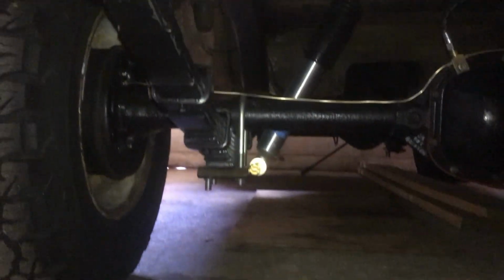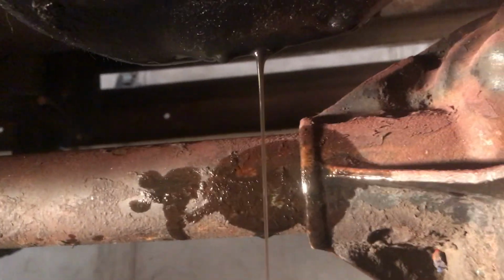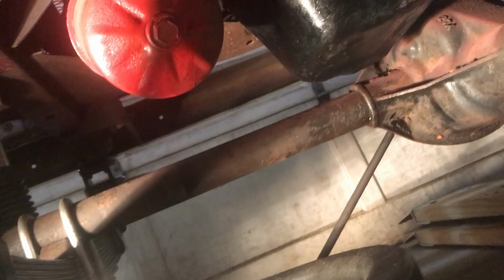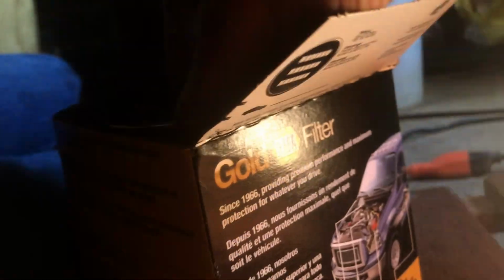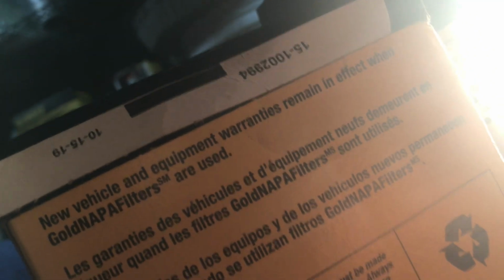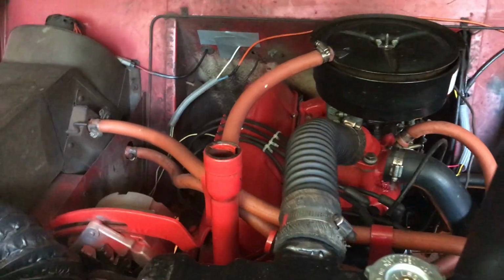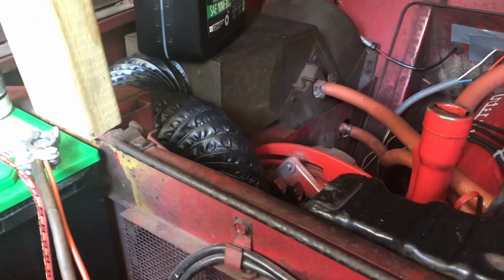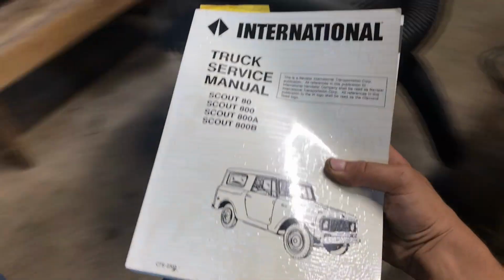1965 Scout 800 | 7/23/20 Project Update | COVID Update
This video is about my scout during covid